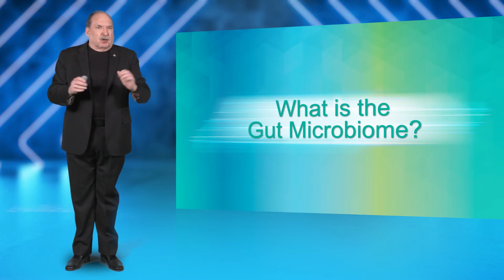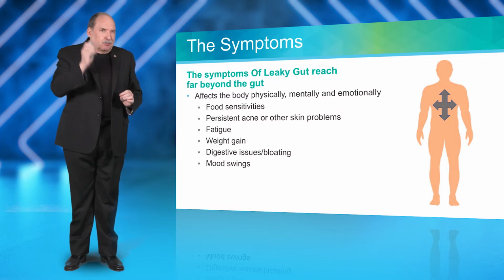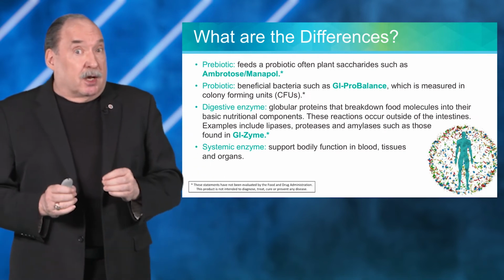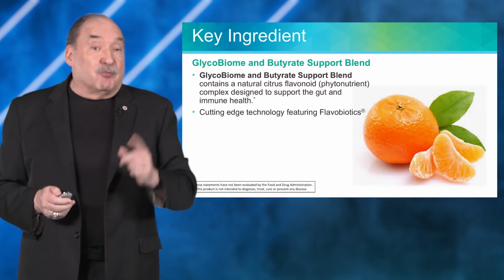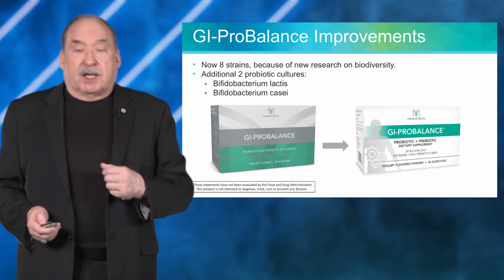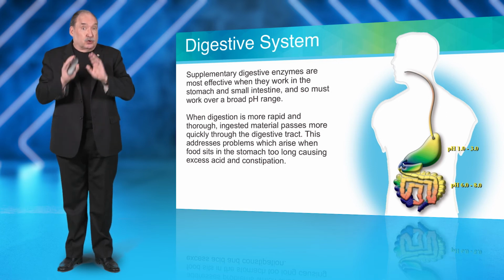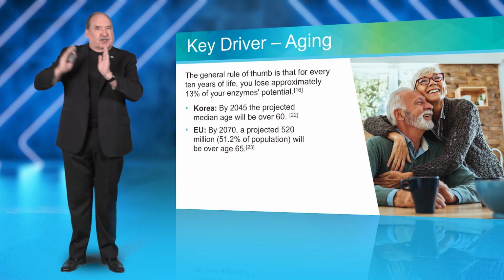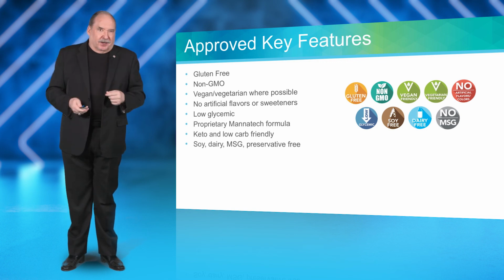Dr. Steve Nugent - GI-Biome System Product Launch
3 Products to Support Optimal Digestive Health
Millions of people around the world are looking for ways to support their gut health. We also know a healthy immune system starts with a healthy gut.* This is why Mannatech, the pioneer glyconutritional support for cell-to-cell communication, developed a complete system of digestive health products to support the health of your microbiome.*

Take the Steps to Build Your Healthier Microbiome
The GI-Biome System has three products that not only stand alone, but may be used as part of an entire digestive support system for microbiome health.* This system provides support for a healthy and strong digestive system and paves the way for improved health in many other systems in your body, including immune health.*